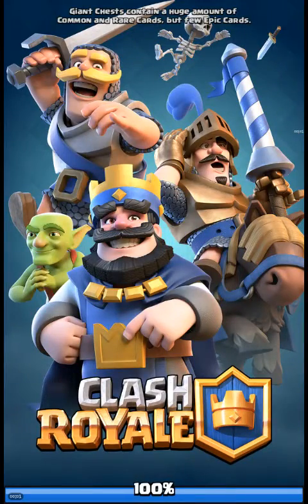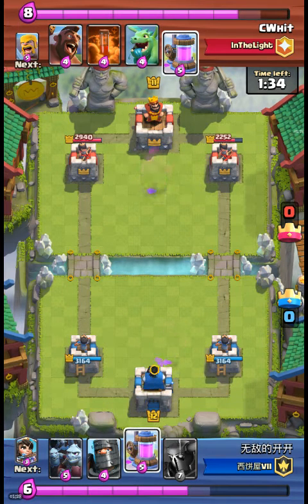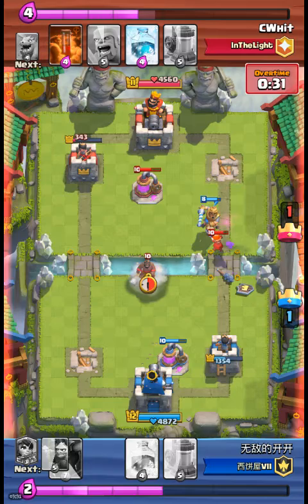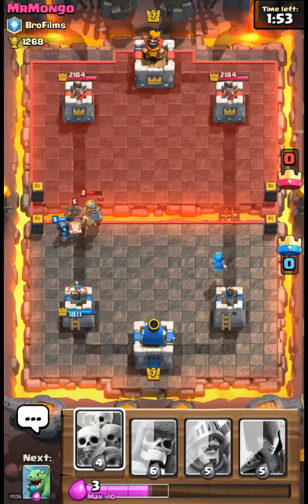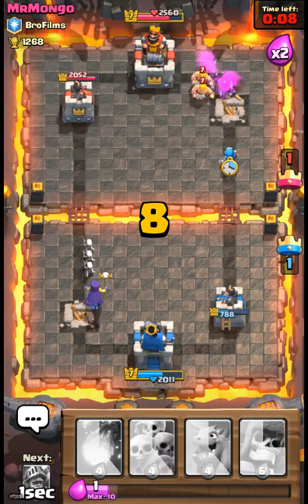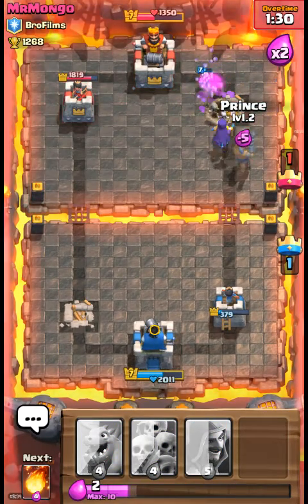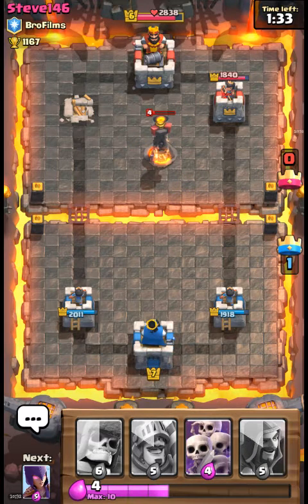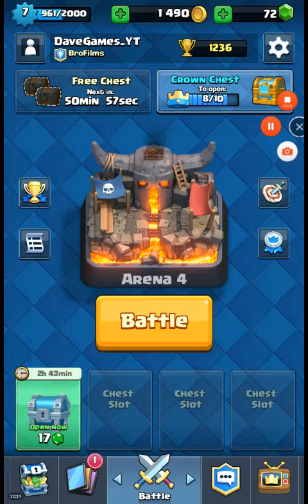Clash Royale 14| I BEAT Steve146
BroFilms - our second channel
BikeRaceBeast - Don't Have Link
Hopefully You Did ENJOY If You Did Be Sure To Hit Dat Like Button With Ur Forhead! DOn't Forget Be A Bean Always A Bean